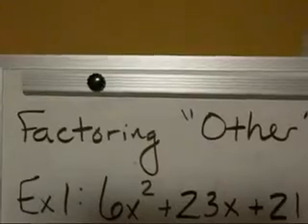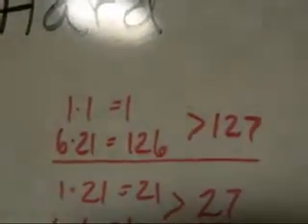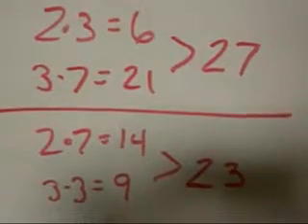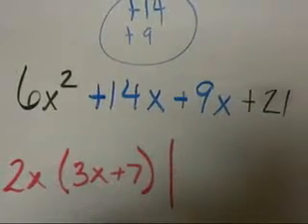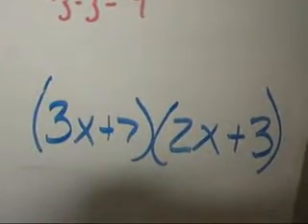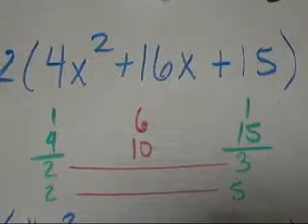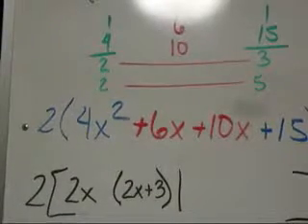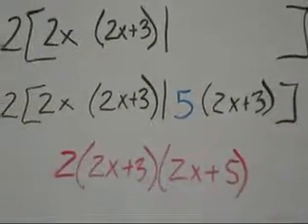Factoring Other Hard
Factoring when you cant use TOSC DOS PST